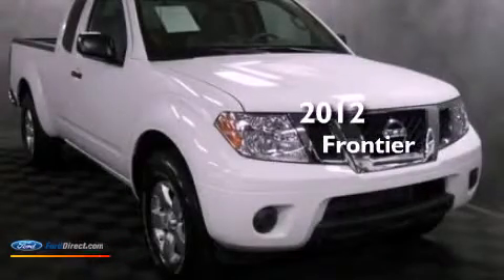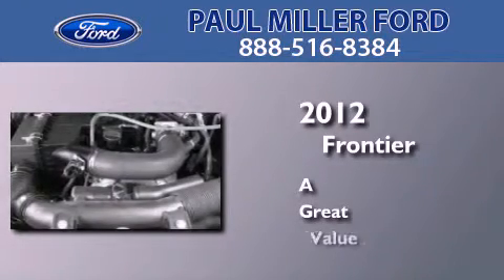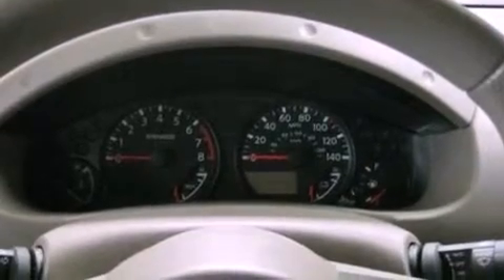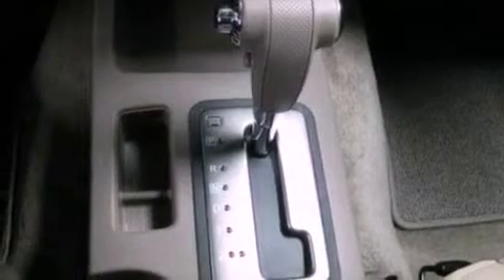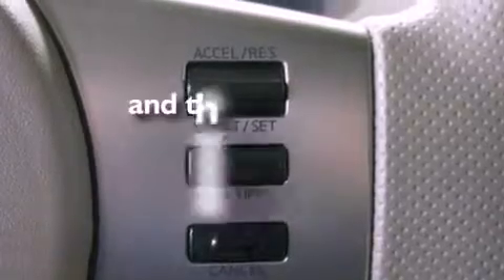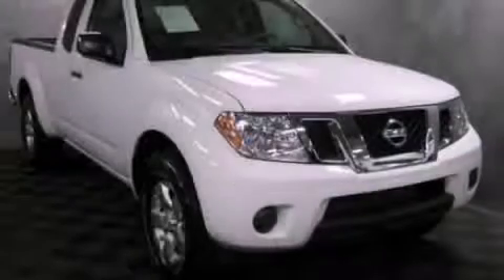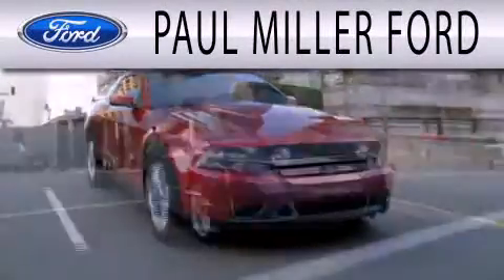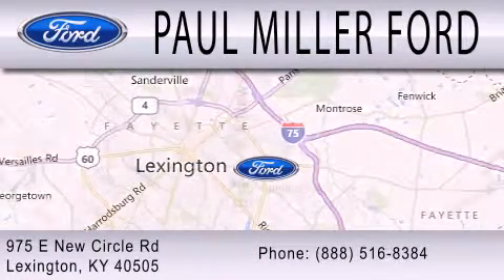Preowned 2012 NISSAN FRONTIER Lexington KY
Year : 2012
 Make : NISSAN
 Model : FRONTIER
 Engine : 2.5L I4 16V MPFI DOHC
 Trans . : 5-SPEED
 Exterior : WHITE
 Miles : 2,436

 Stock : D5254389B

 975 New Circle Road Ne